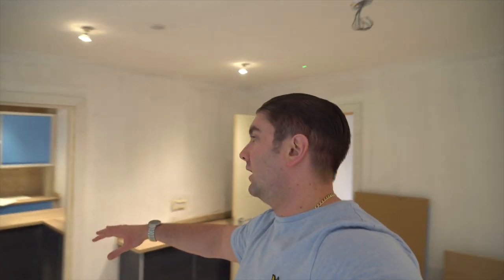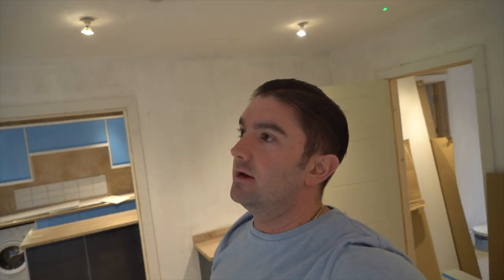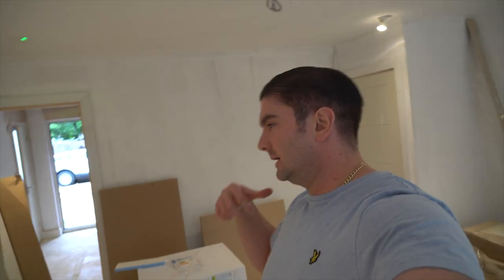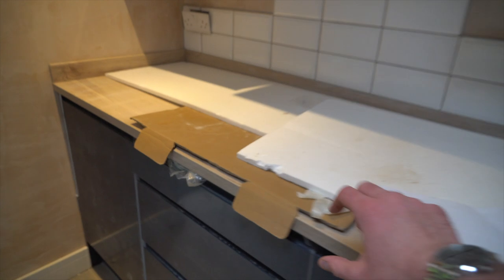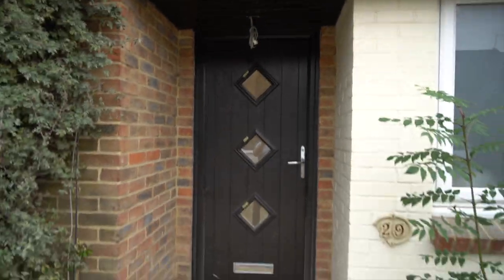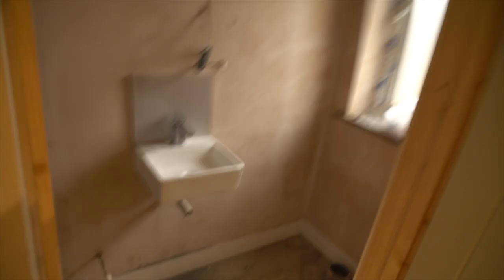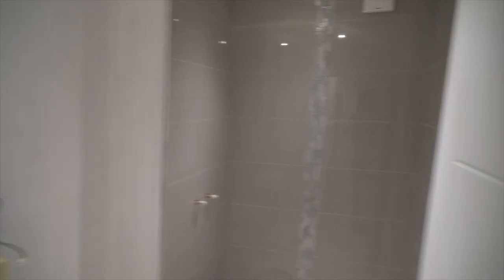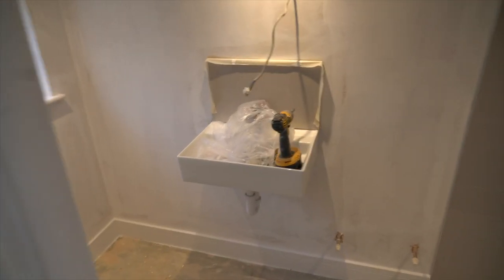Windmill - 8 Bed HMO Refurb Vlog - Episode Nine